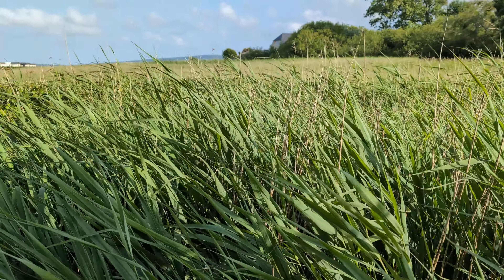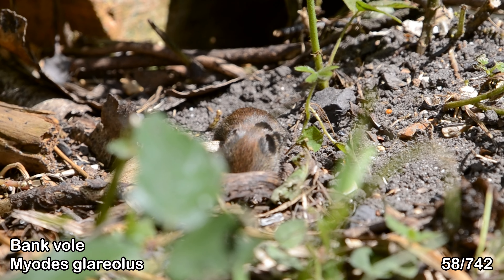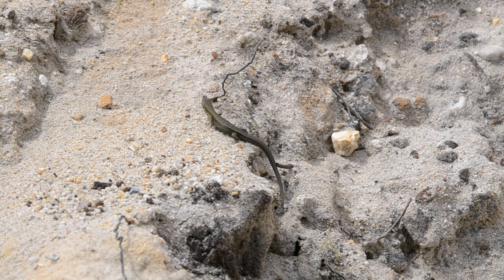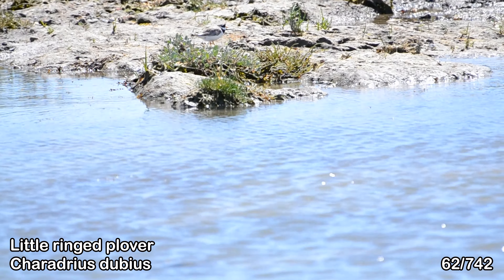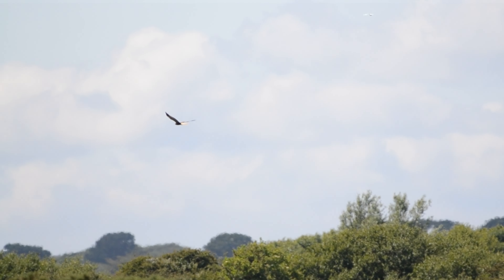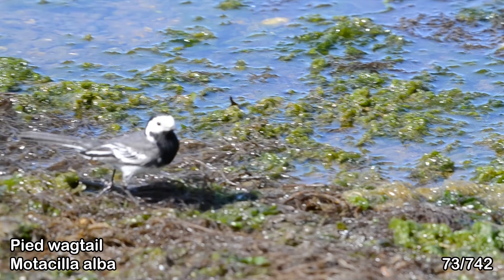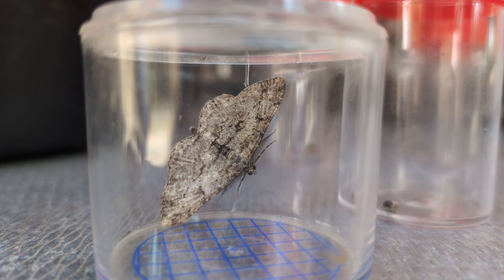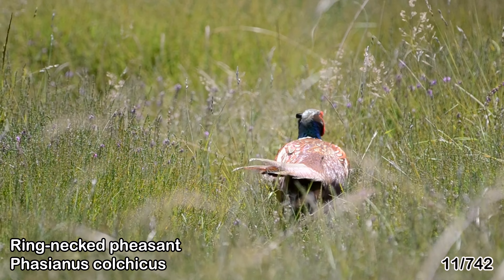24 NEW SPECIES FOUND! I'm finding every animal in the UK! #7 Sand lizards and coastal birds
Today on my lifelong quest to find every animal in the UK, I add some serious numbers to the total. I found some awesome creatures including sand lizards, bank voles, siskins, pied avocets, 2 birds of prey, godwits, greenshanks, redshanks, a spotted flycatcher and many more!

THE LENS I USE